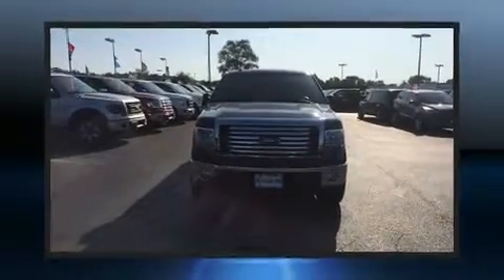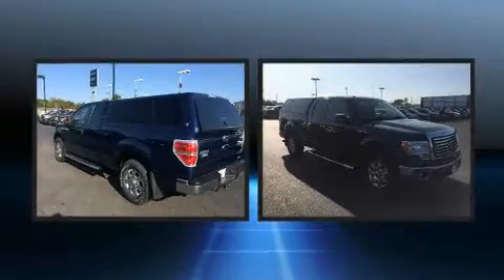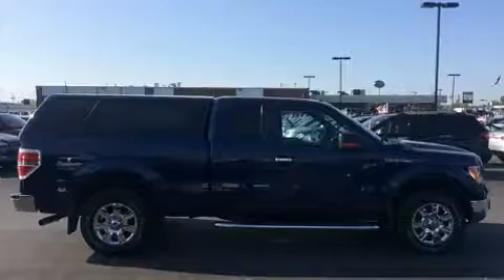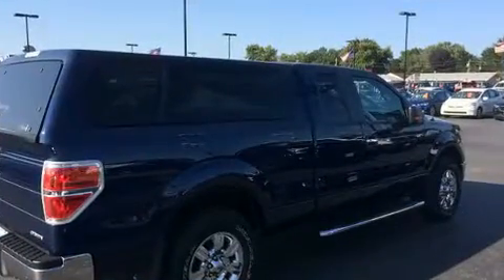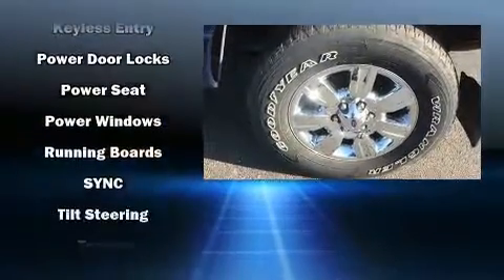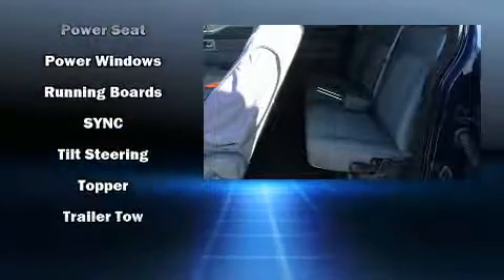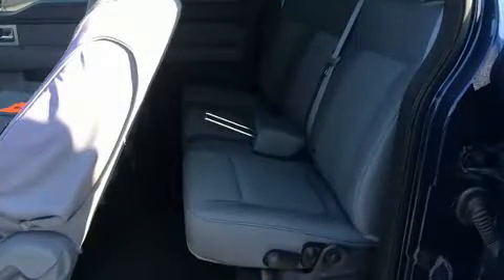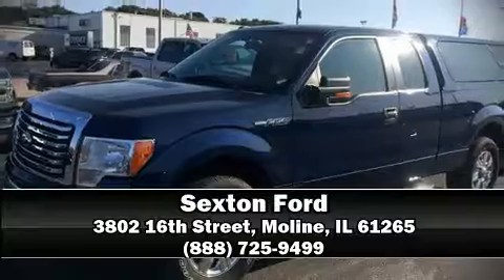2011 Ford F-150 XLT in Moline, IL 61265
Sexton Ford
3802 16th Street

You can expect a lot from the 2011 Ford F-150. A 3.7 liter V-6 engine pairs with a sophisticated 6 speed automatic transmission, and for added security, dynamic Stability Control supplements the drivetrain. All of the following features are included: a tachometer, variably intermittent wipers, a rear step bumper, air conditioning, tilt steering wheel, and more. Audio features include an AM/FM radio, and 4 speakers, providing excellent sound throughout the cabin. With side curtain airbags supplementing the rest of the safety network, you can be assured that you and your passengers will experience top-tier protection. Our team is professional, and we offer a no-pressure environment. We'd be happy to answer any questions that you may have. Stop in and take a test drive!